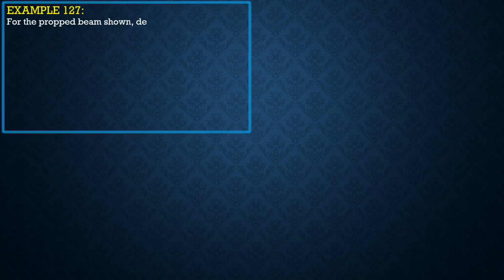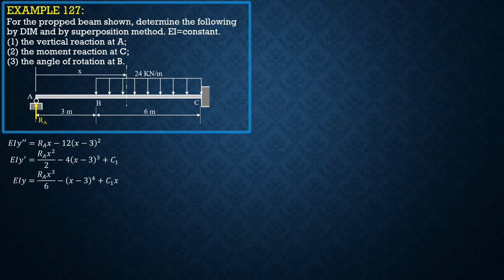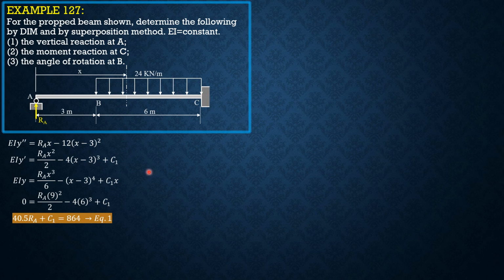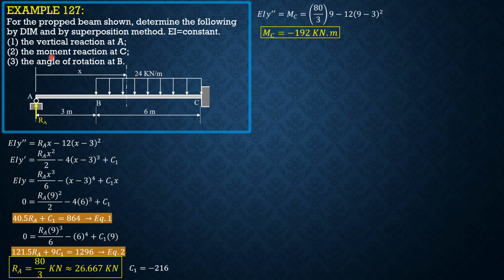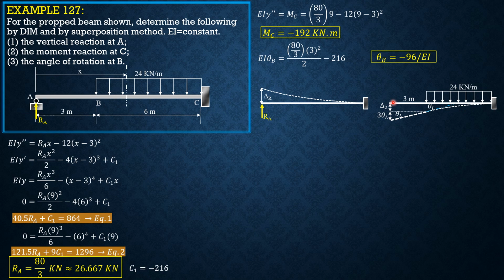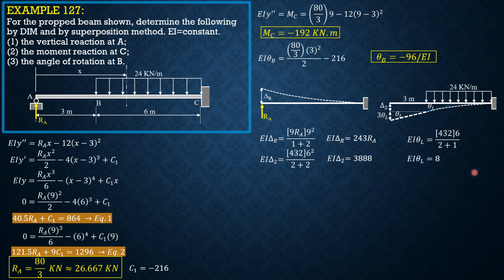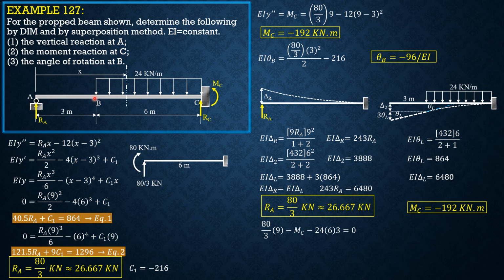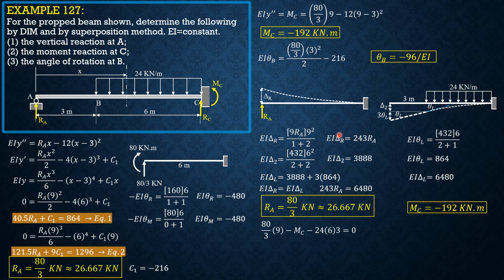STRUCTURAL ANALYSIS, EXAMPLE 127